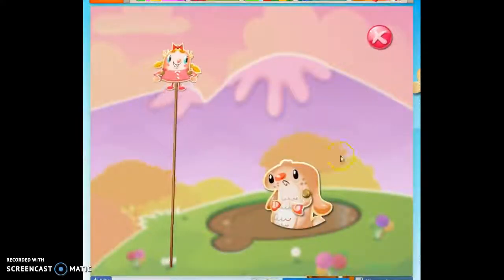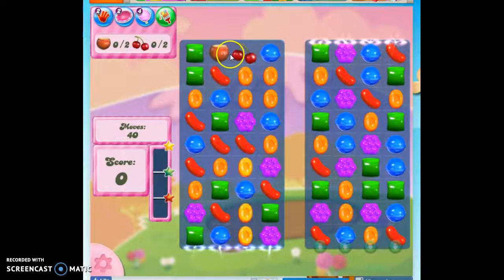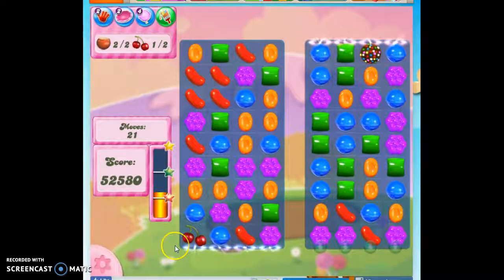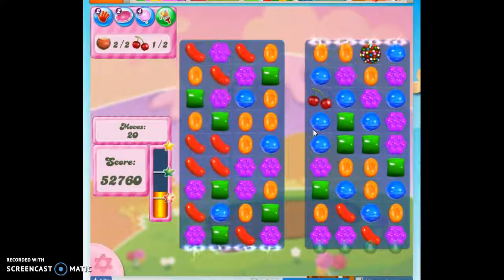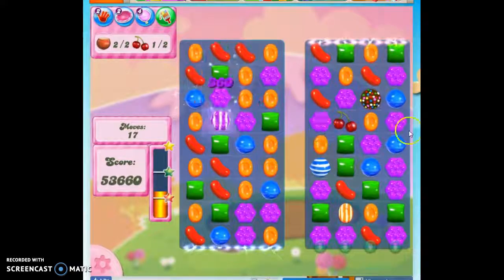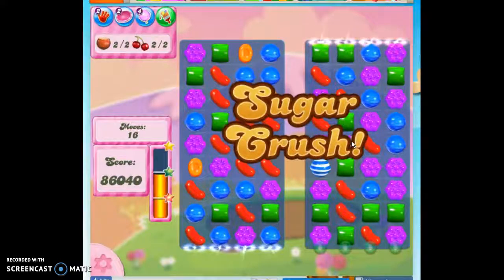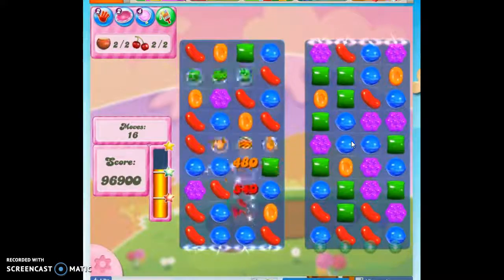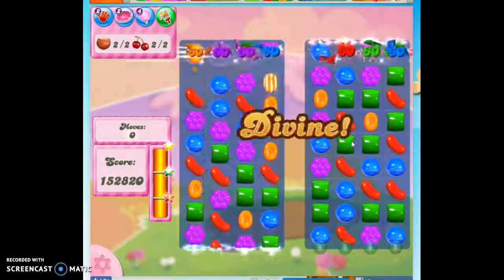Candy Crush Level 66 Audio Talkthrough, 3 Stars 0 Boosters